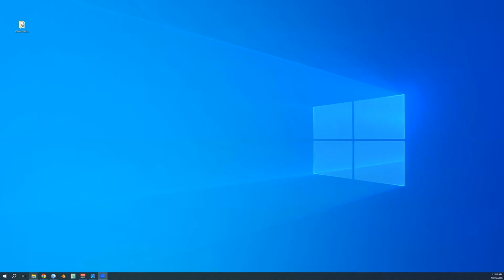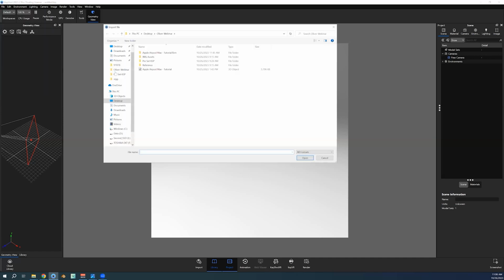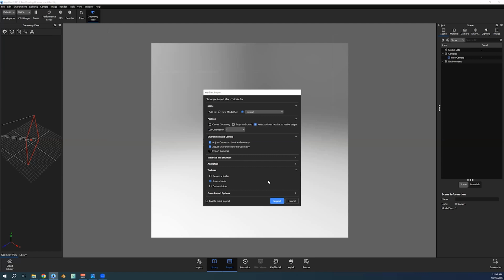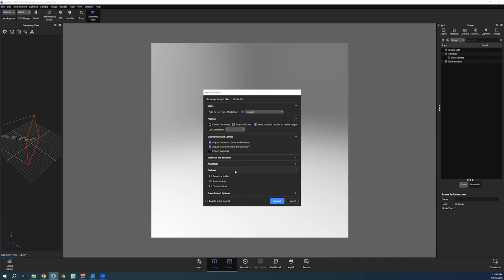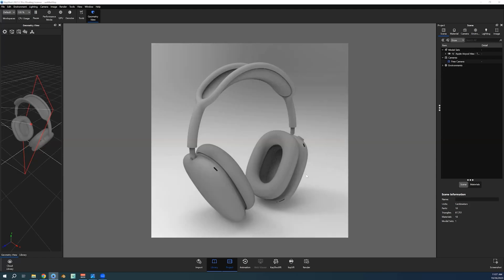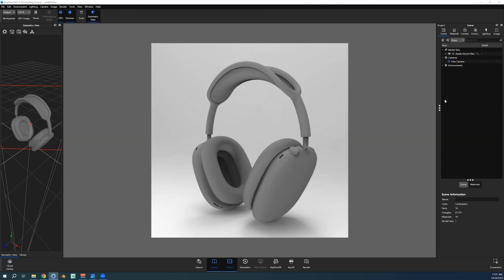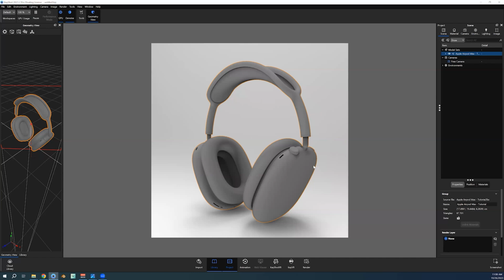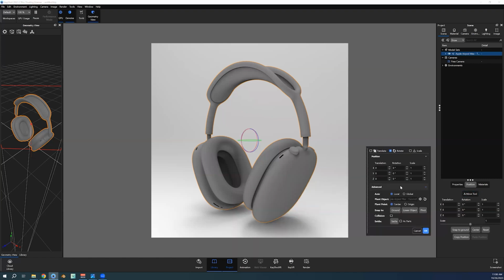Webinar Highlight - Import Best Practices - Oliver Yu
In this clip from our KeyShot for Concept & Asset Production Webinar with Oliver Yu, we get some quick insight into best practices for importing models and geometry into KeyShot.